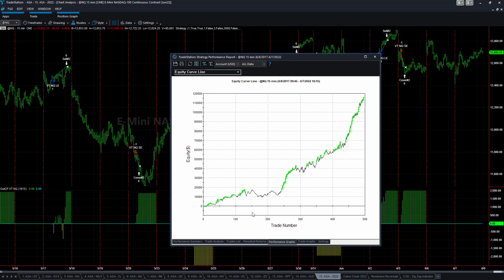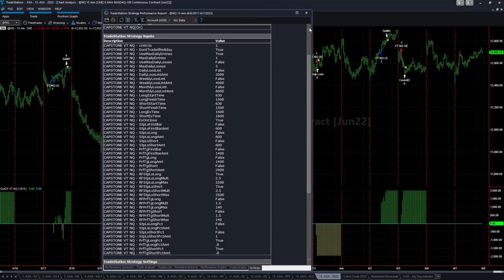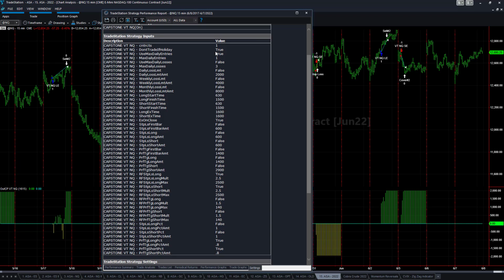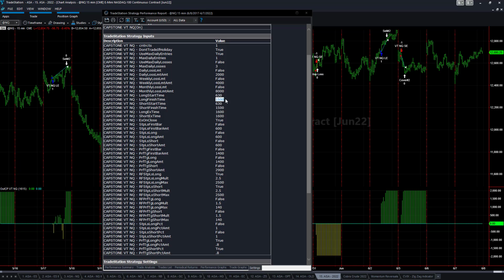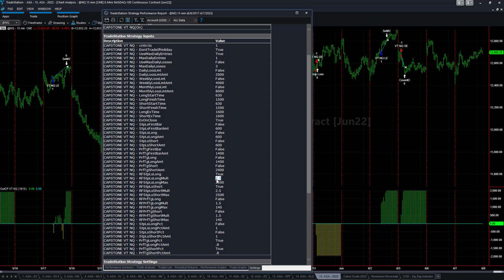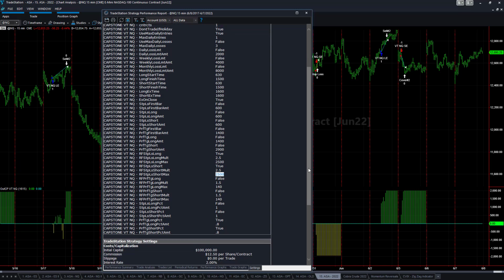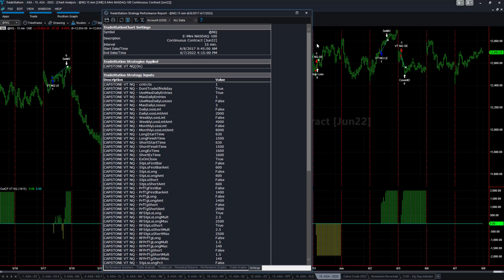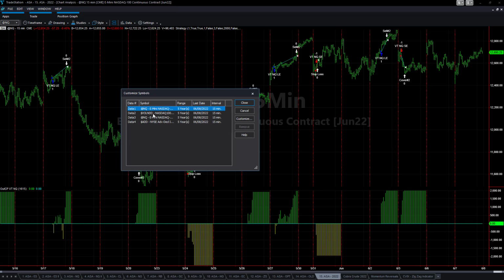New Trading System Release on June 8, 2022 - Volume Trend E-mini Nasdaq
We are releasing a new trading system, the Volume Trend E-mini Nasdaq (NQ), on June 8, 2022.

This strategy was developed in April 2022. We use the Nasdaq volume differences on Nasdaq equities to detect the trend in the Nasdaq. We also confirm with a broader market indicator on the New York Stock Exchange (NYSE).

This strategy can trade the E-mini Nasdaq or Micro Nasdaq futures. This strategy has been added to the Portfolio Calculator. It is not currently in a portfolio but it is part of the All Strategy Access Portfolio. It can trade the E-mini or the Micro Nasdaq futures.

In the video we go over the data settings, input settings, and performance summary. The average trade profit over the last five years is approximately $250 per trade. The average trade profit over the last two years is  approximately $350.

Past performance is not indicative of future results but this is a strategy that may be added to one of the portfolios, such as the Stock Index Portfolio 25, in the future.

This strategy is available in Tradestation and Multicharts.